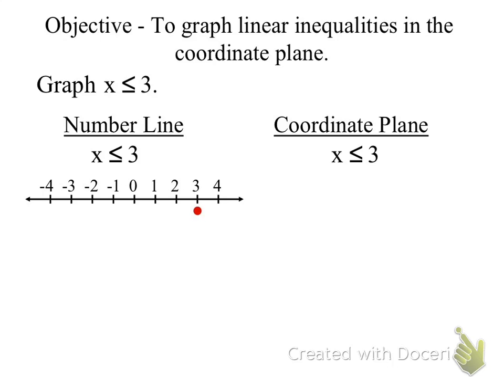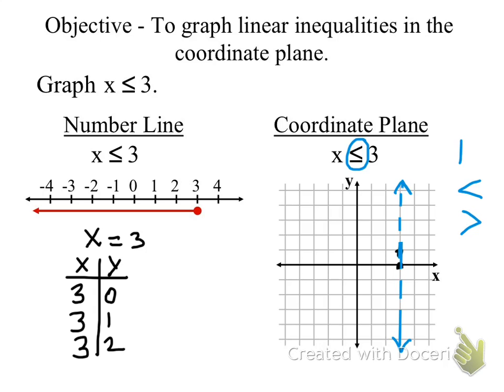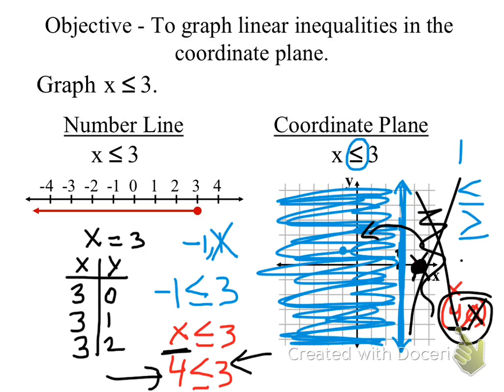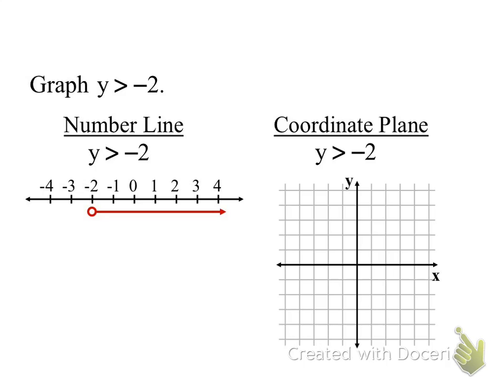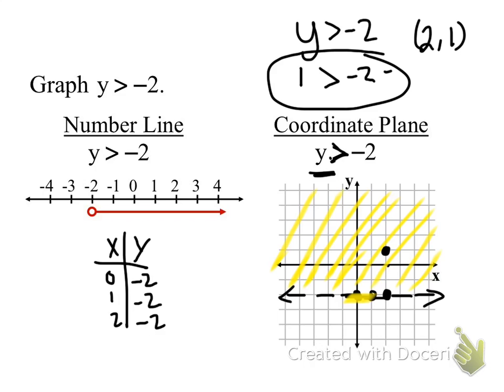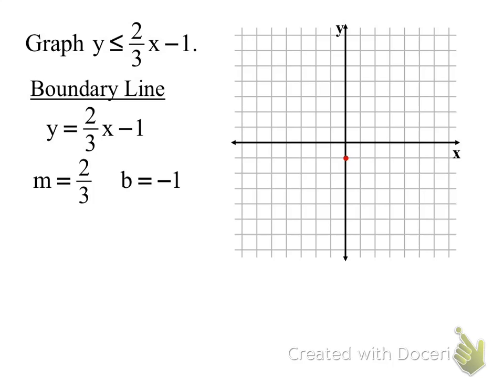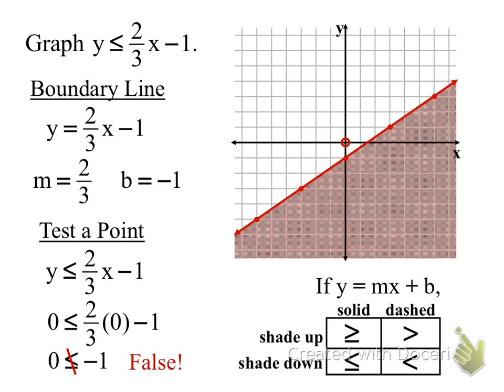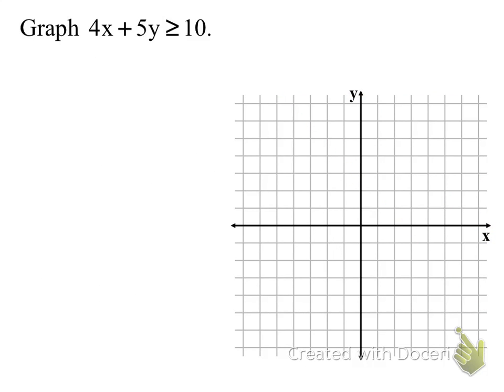9-5 graphing inequalities on the coord plane